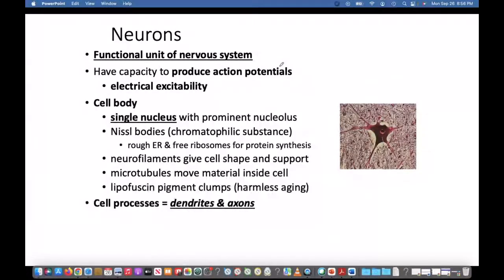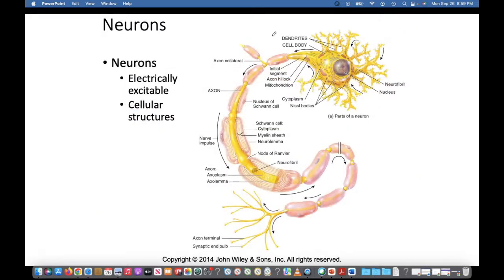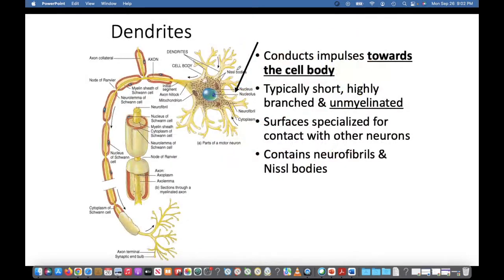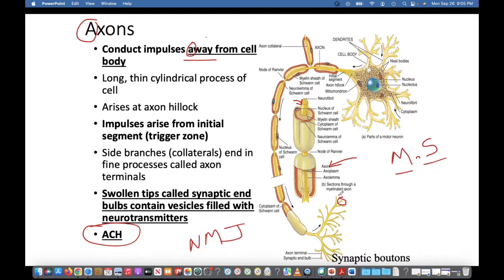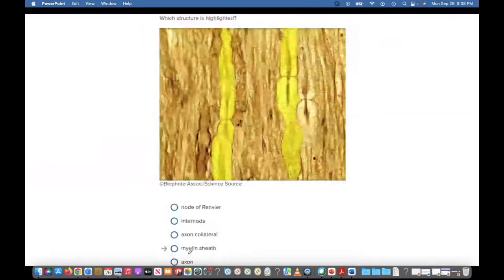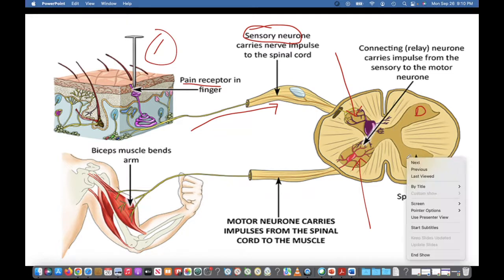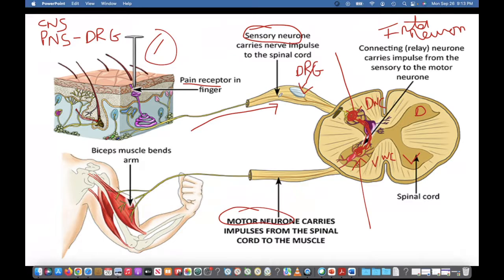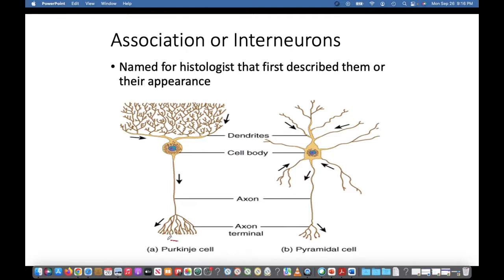Neuron the parts and the structural and functional classification